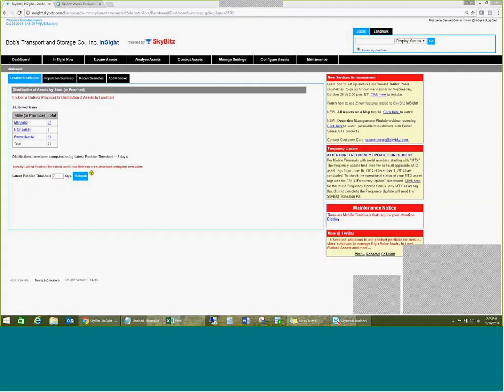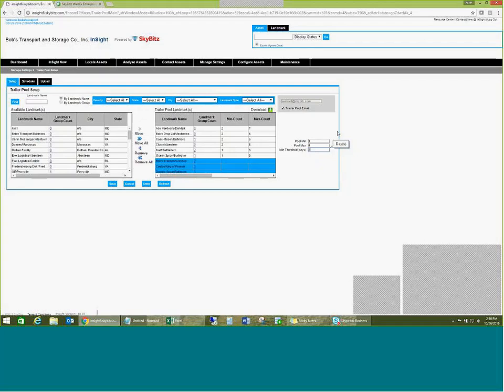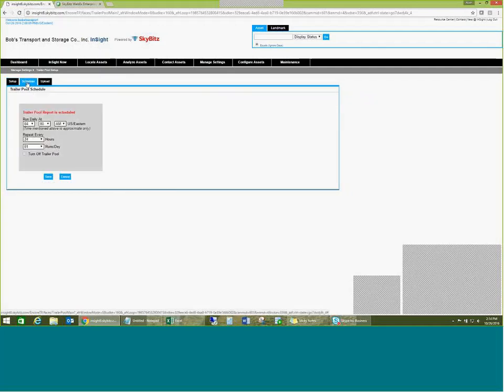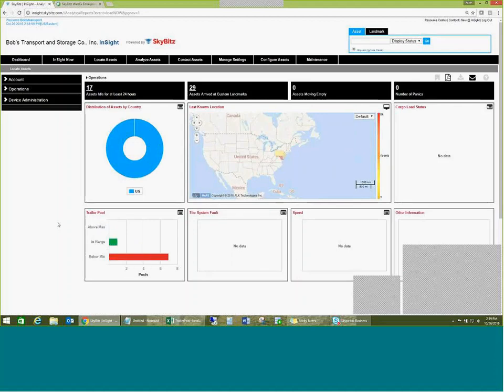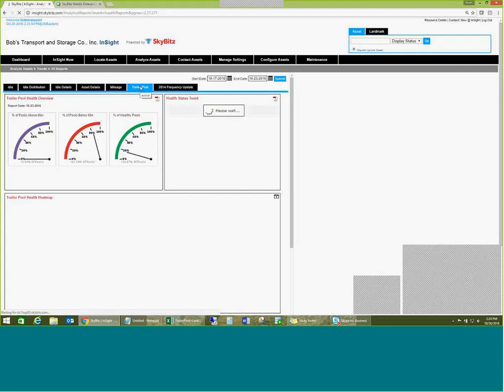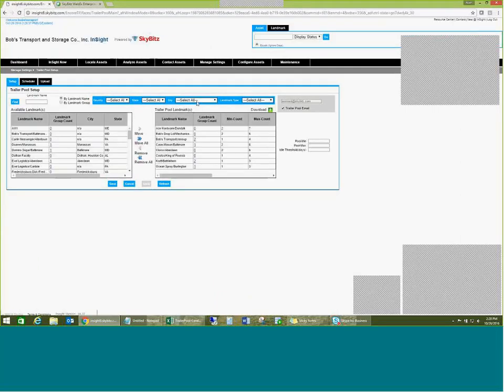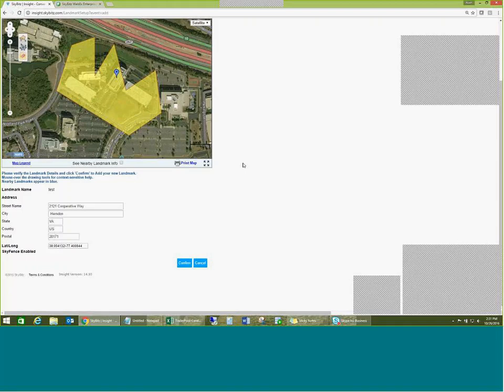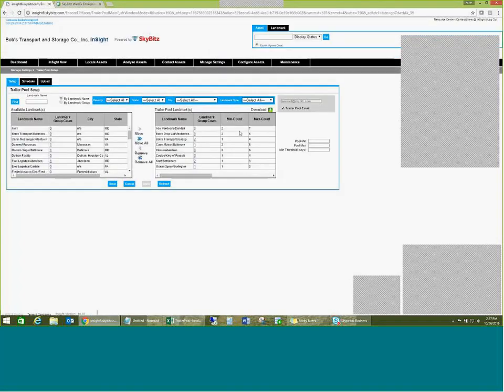Manage Your Trailer Pools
Learn how to set up and manage trailer pools using InSight.